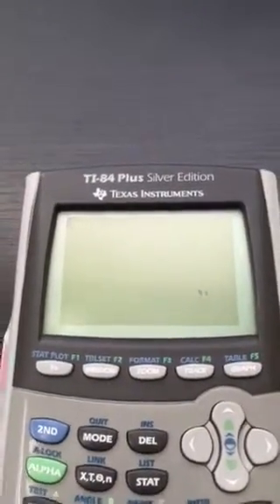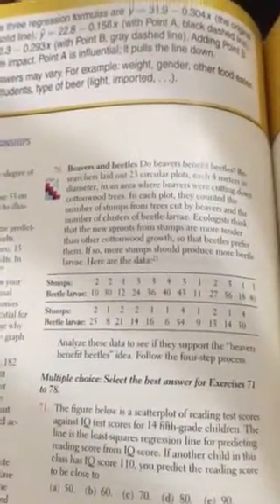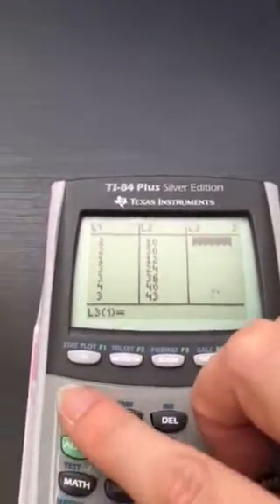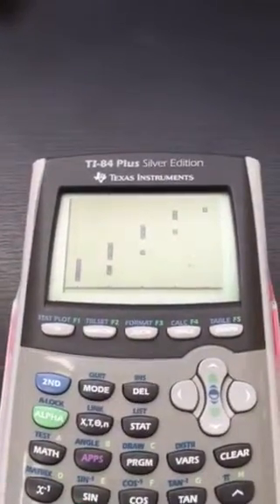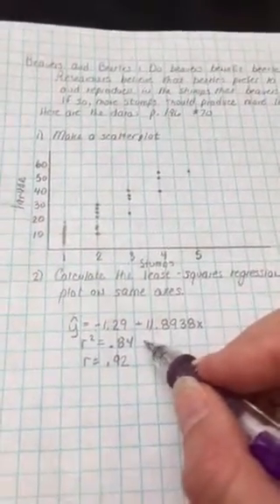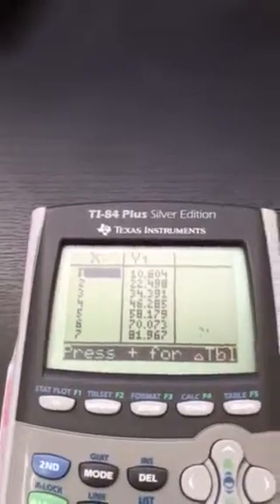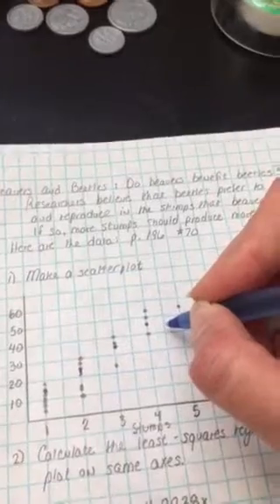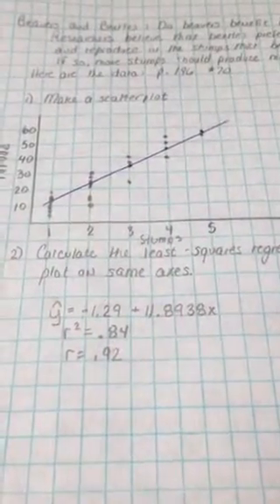TI-84 Tutorial 2 - scatterplots